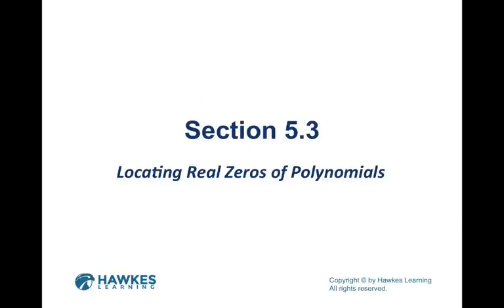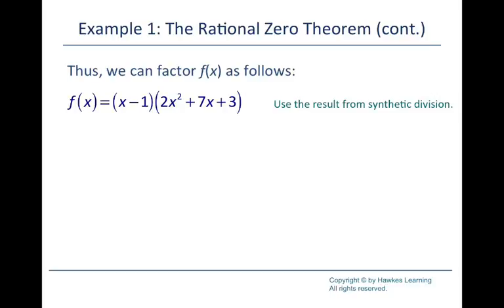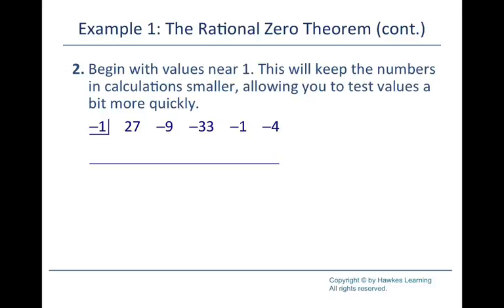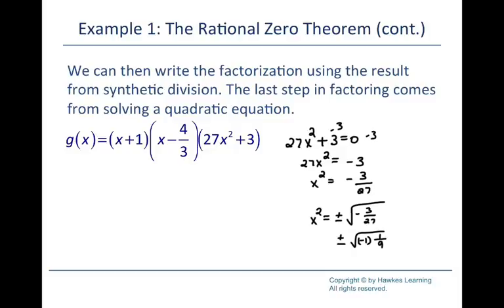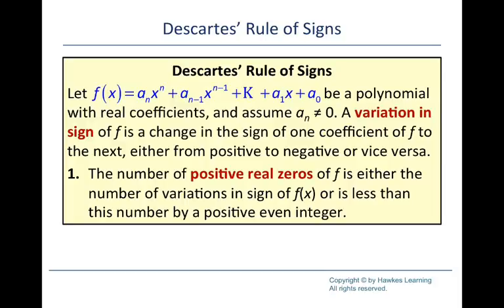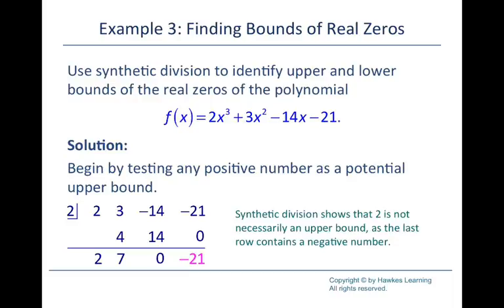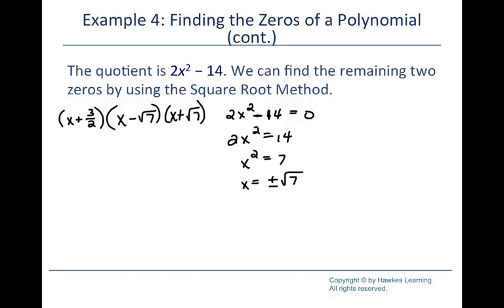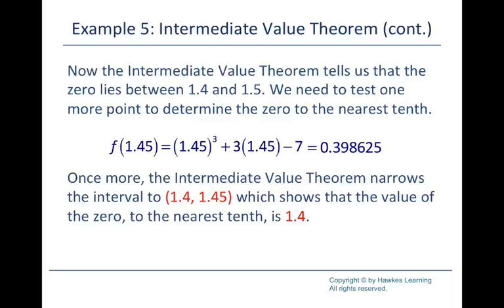MATH 1314 5.3 narrated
Locating real zeros of polynomials power point. Power point from Hawkes math 1314 course. Narration done by instructor.